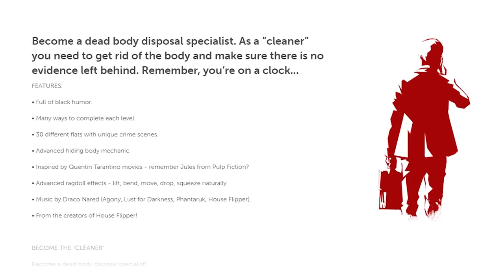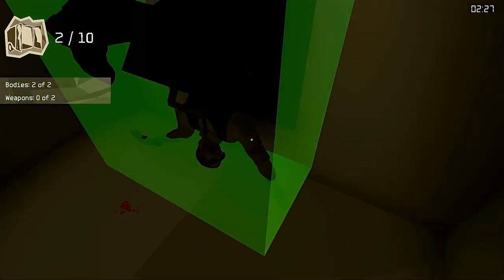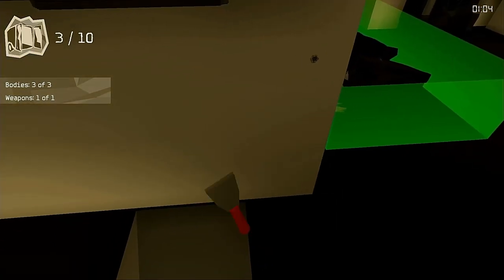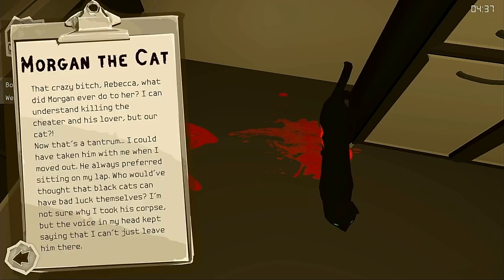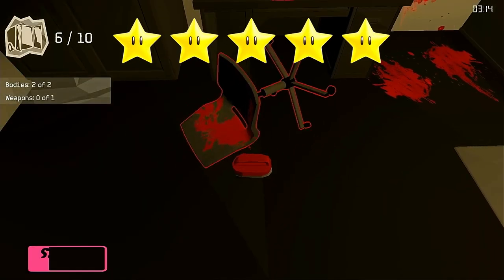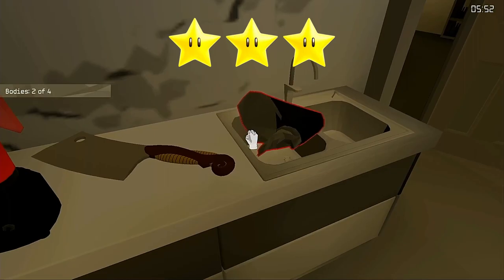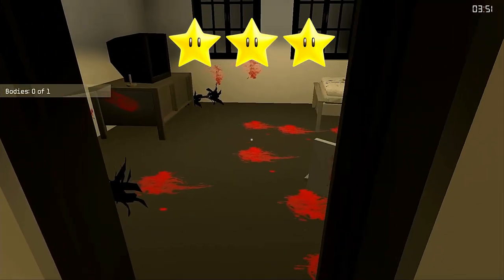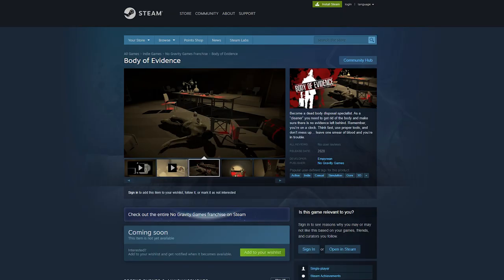Body of Evidence (Nintendo Switch) Review & Gameplay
In this review we take a look at body of evidence for the Nintendo Switch, a dark humoured simulator game where you play as a "Cleaner" or body disposal expert and have to clean up the rather unpleasant messes left across the city.

Body of Evidence Xbox One - No Link Available.